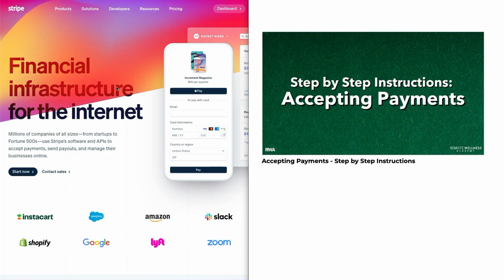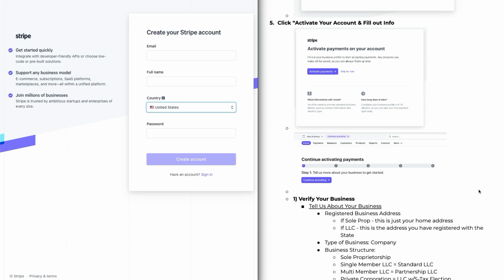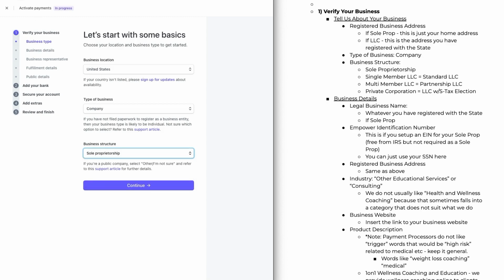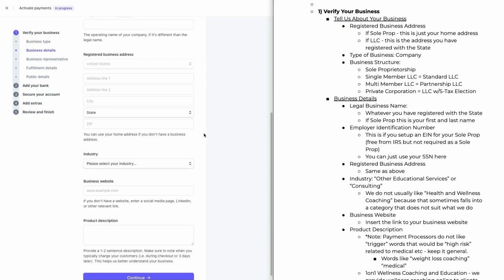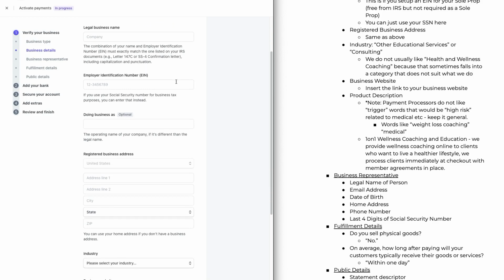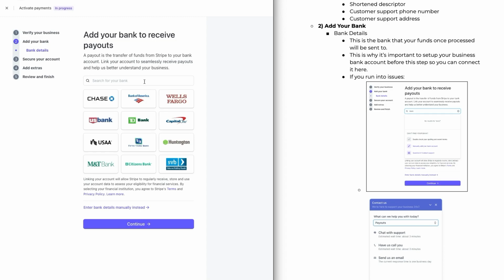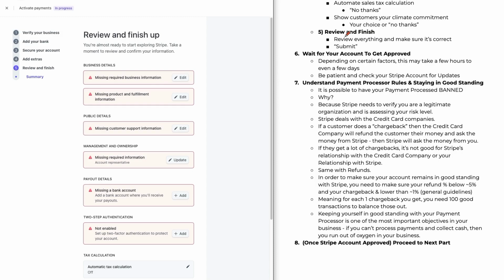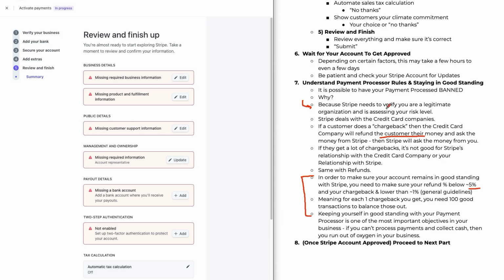How to: Stripe Payment Processor Setup